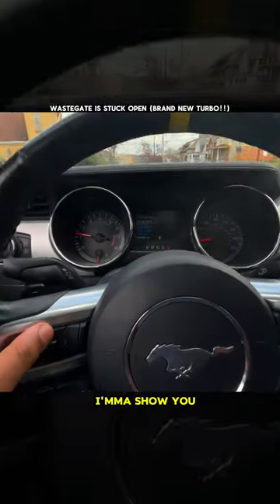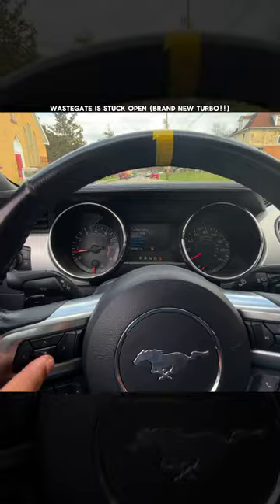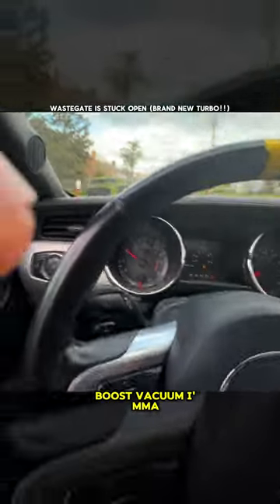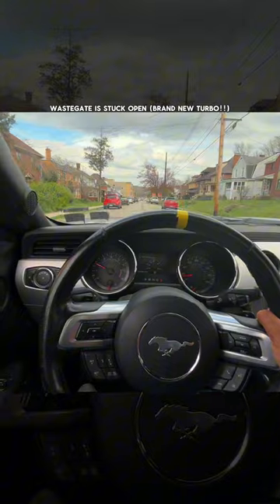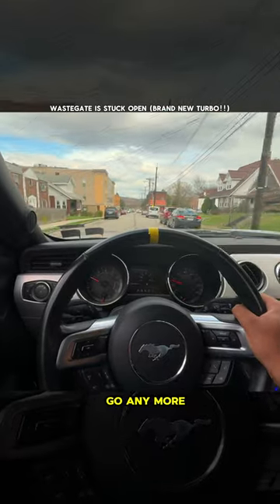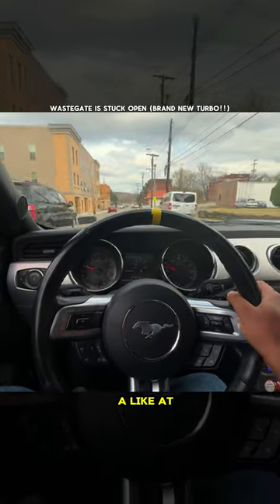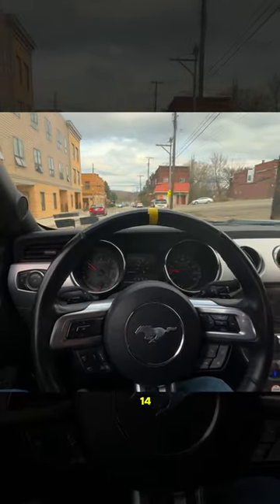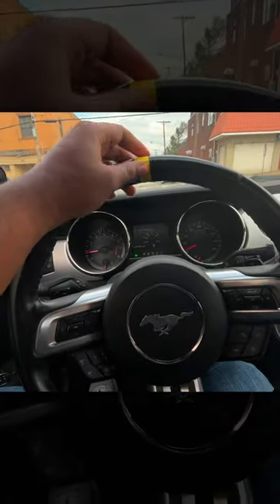do NOT buy a Mustang Ecoboost!!!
these turbos on these cars suck!